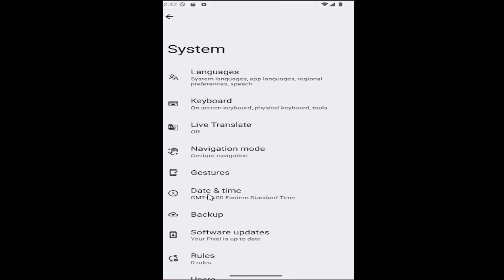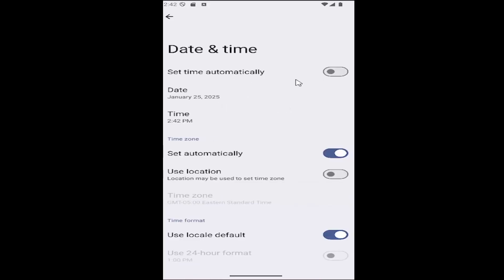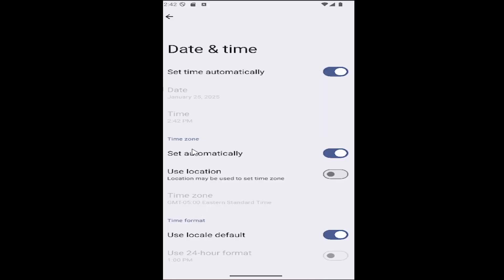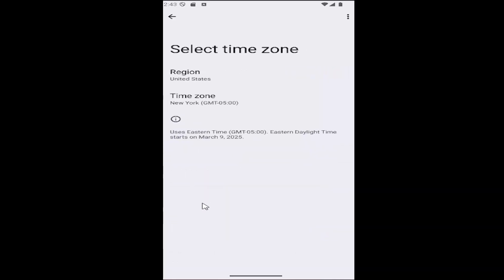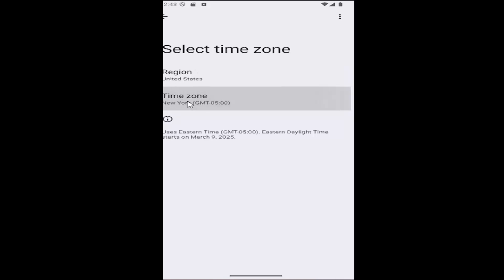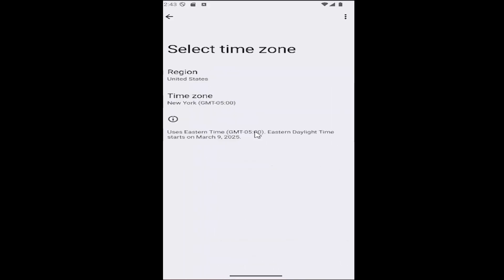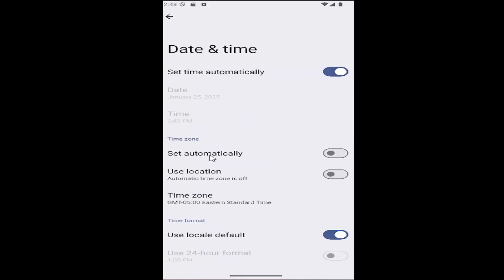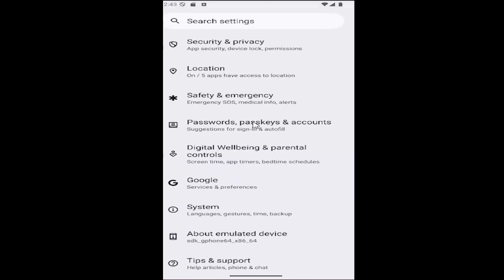Samsung Phones: How to Fix Time Not Displaying Correctly [Guide]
This guide explains how to fix issues with the time not displaying correctly on Samsung phones, helping users restore accurate time settings. Problems like incorrect time can be caused by misconfigured settings, network issues, or software glitches. This guide offers simple steps to troubleshoot and resolve time-related problems, including adjusting time zone settings or resetting the device’s clock. By following these steps, Samsung users can quickly ensure their device displays the correct time for optimal functionality.

Issues addressed in this tutorial:
samsung phone screen timeout not working
why is my samsung phone not showing the correct time
samsung phone time wrong
how to fix time on samsung phone
samsung phone screen timeout during call
how to fix the time on a samsung phone
how do i fix the time on my samsung phone
why is my phone screen not timing out
why is my phone not showing the correct time
how to fix samsung phone screen not responding
how to fix samsung phone screen not working
how to fix samsung screen not working